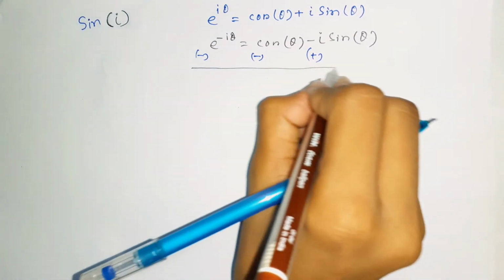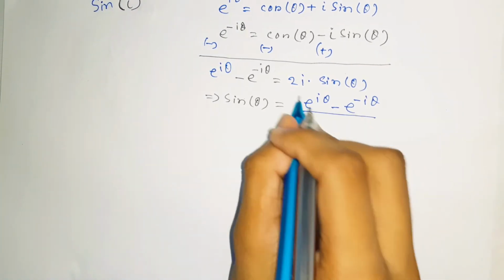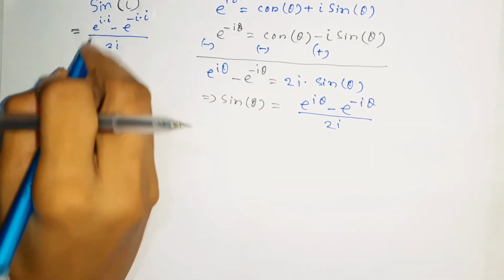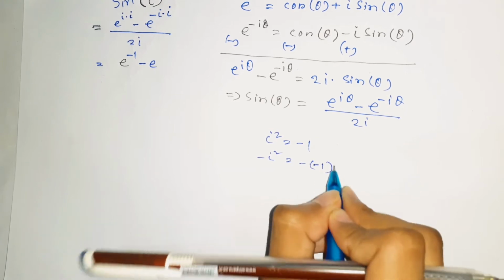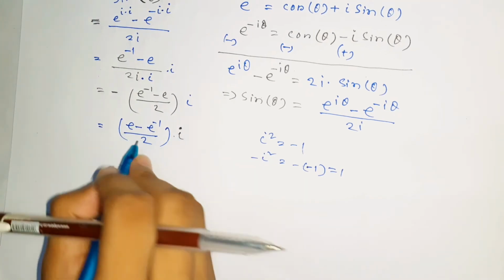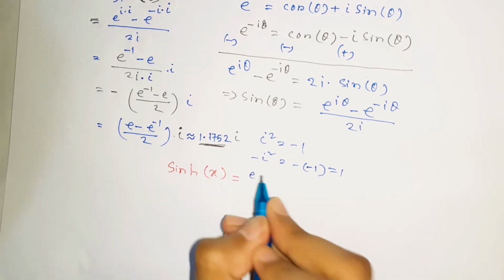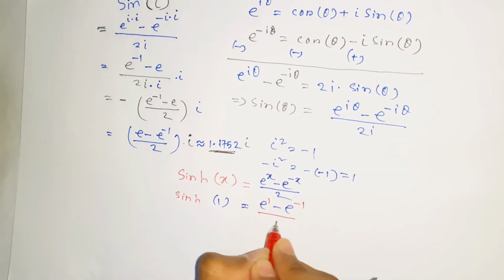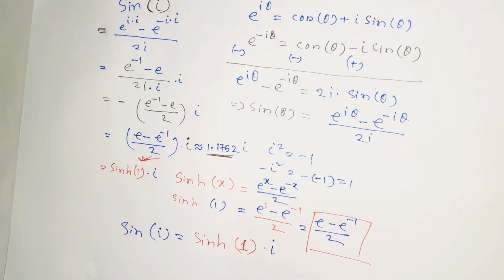Sin(i) = ?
Stat home, do math..
Can we evaluate sin(i)?
Check out the video & enjoy